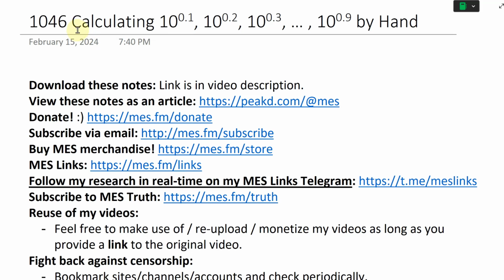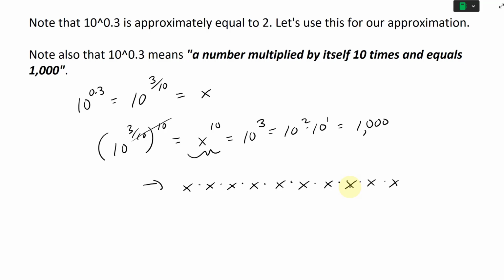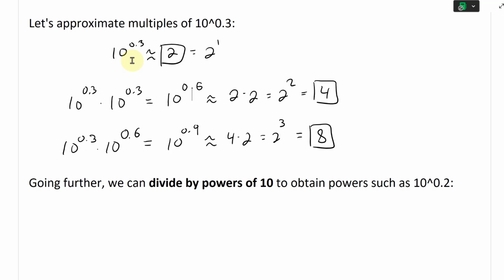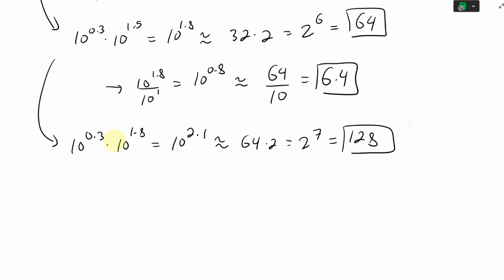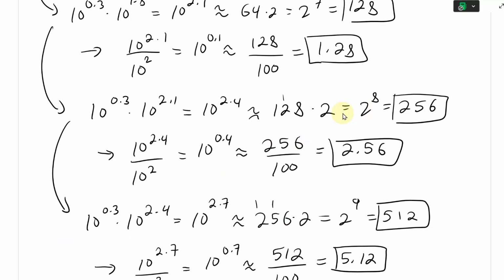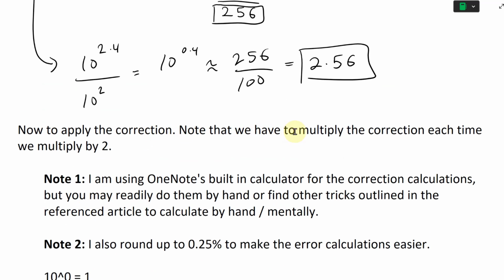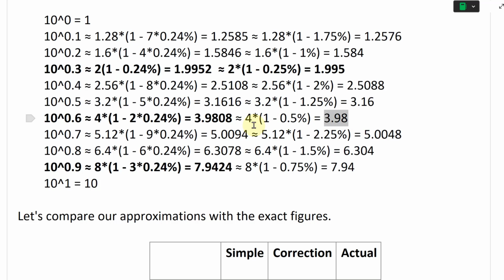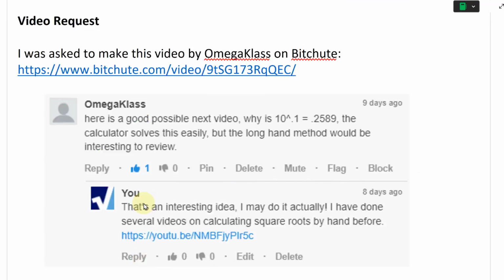Calculating 10^0.1 by Hand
In this video I go over how to manually calculate powers 10^0.1, 10^0.2, 10^0.3, ..., 10^0.9 by hand by first using the approximation 10^0.3 = 2. Calculating such powers by hand directly in the same way for multiplication and long division is not possible and requires the use of logarithms or Taylor series. Nonetheless, we can manually approximate such powers by realizing that 10^0.03 is approximately equal to 2 (with an error of -0.24%). This means we can approximate multiples of 10^0.03 by multiplying by 2. For example 10^0.06 is approximately equal to 4. Note that the error becomes double because we multiplied by 2. To get powers such as 10^0.1, we can multiply 10^(0.03 * 7) = 10^2.1 ≈ 2^7 = 128. Then we can divide both sides by 10^2 = 100 to get an approximation 10^0.1 ≈ 1.28. Applying the correction of 7*0.24% we obtain 10^0.1 ≈ 1.2585 which is very close to the actual number 1.2589.

Timestamps:

- Intro: 0:00
- Video request by OmegaKlass: 0:38
- Calculating 10^0.01 by hand: 1:06
- 10^0.3 is approximately equal to 2: 2:28
- 10^0.3 = a number multiplied by itself 10 times equals 1000: 3:13
- Error of 0.24%: 6:30
- Approximating multiples of 10^0.3: 7:17
- Divide by powers of 10 to obtain more powers: 8:53
- Summarizing our simple approximations: 16:54
- Note the pattern: Find multiple of 3 that ends with desired power: 18:34
- Applying the correction (note my voice is when I was sick): 22:10
- Table comparison of approximation and actual values: 27:41
- Outro: 30:01